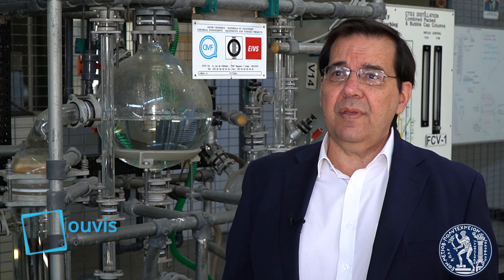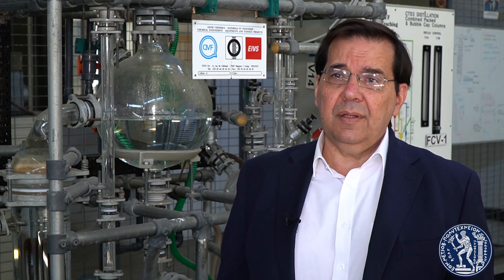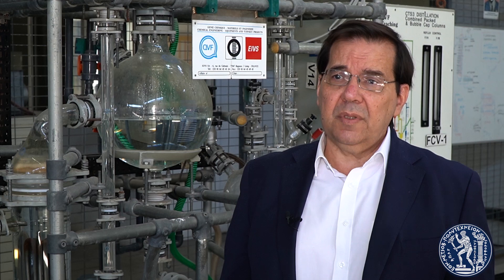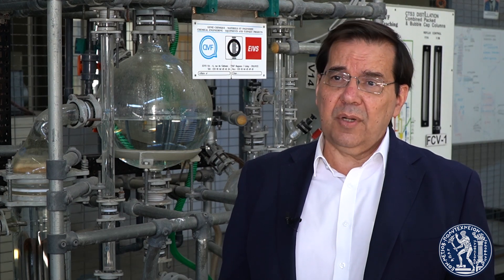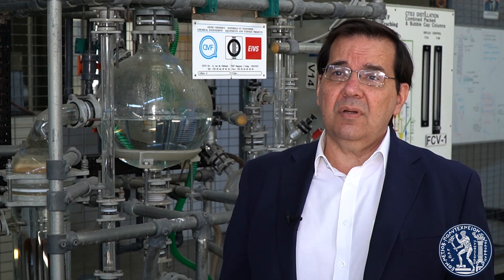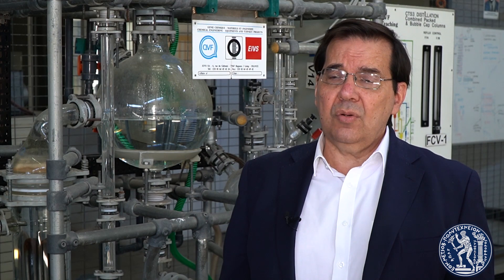The NTUA laboratories, by the Rector A. G. Boudouvis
Πρύτανης Α. Γ. Μπουντουβής: Tα Εργαστήρια του ΕΜΠ